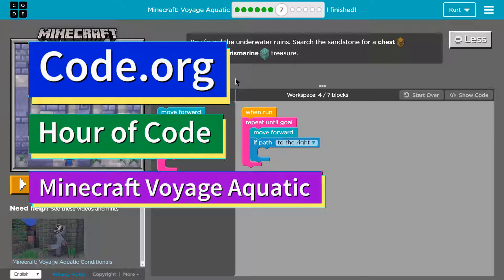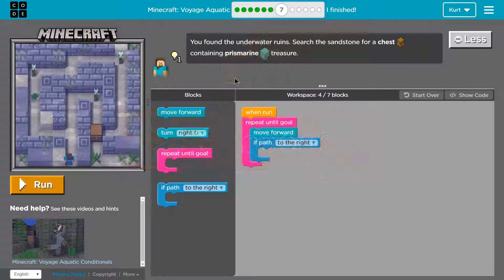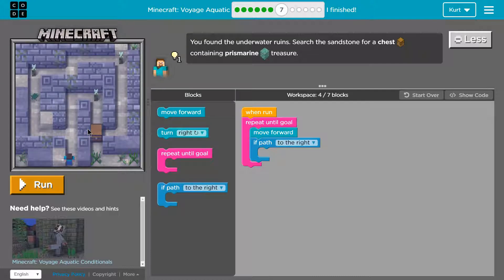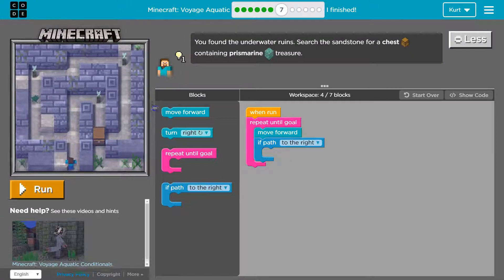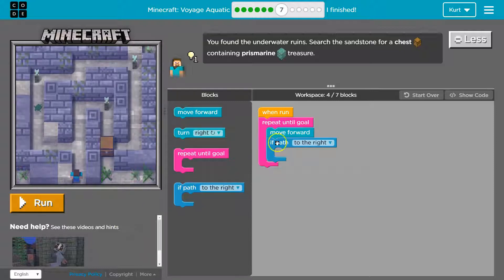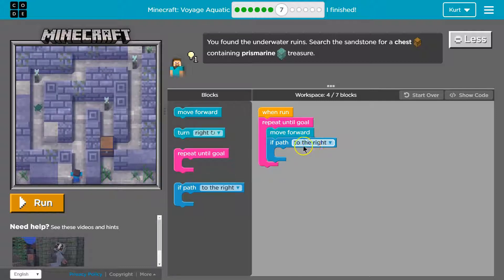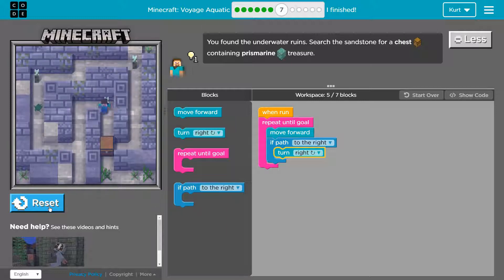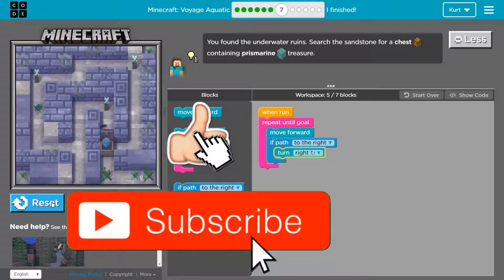Code.org Express Lesson 17.7 Conditionals in Minecraft Voyage Aquatic Answer | Course E Lesson 12.7